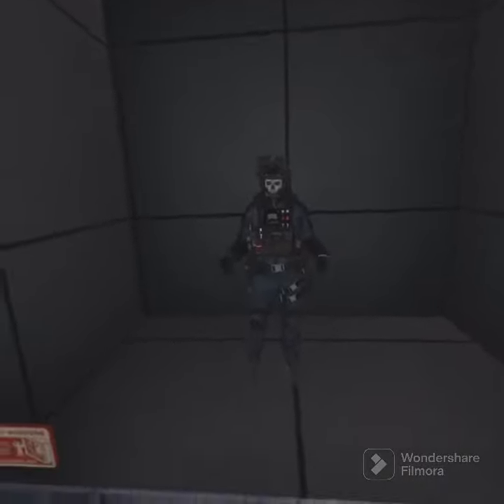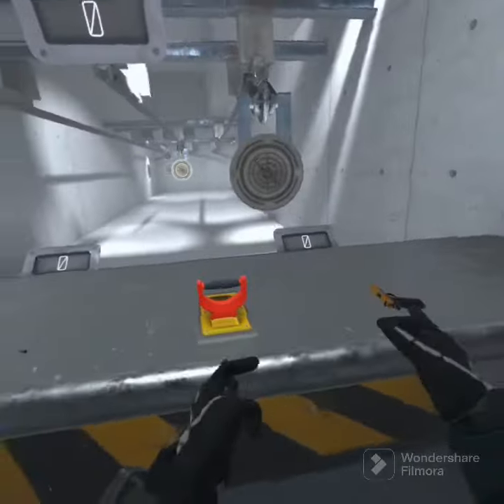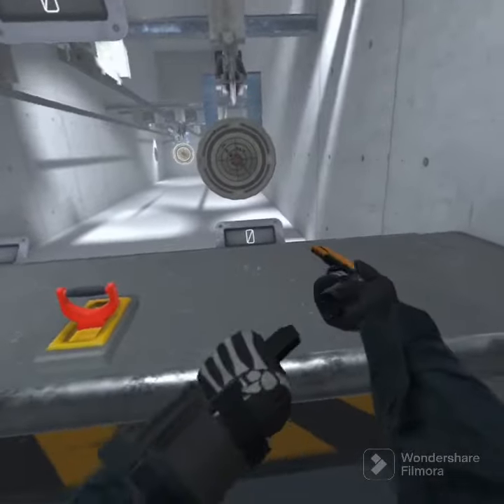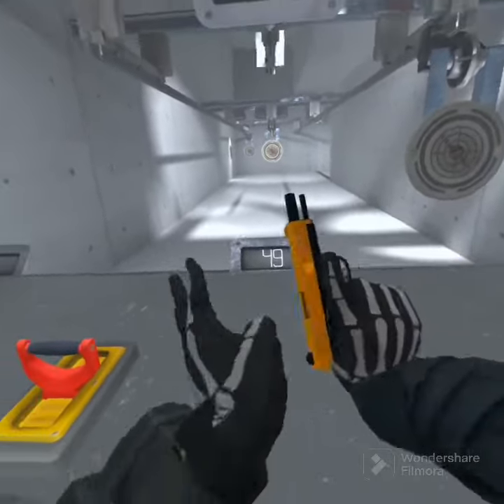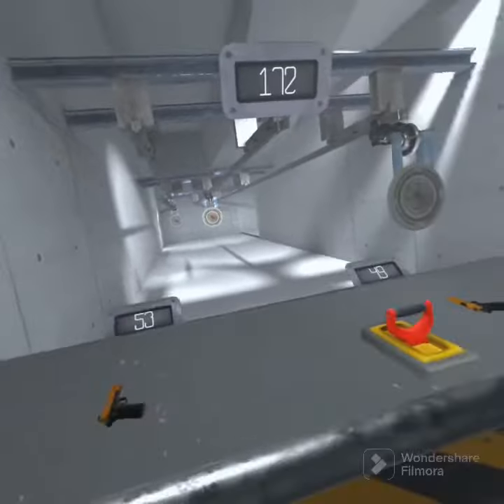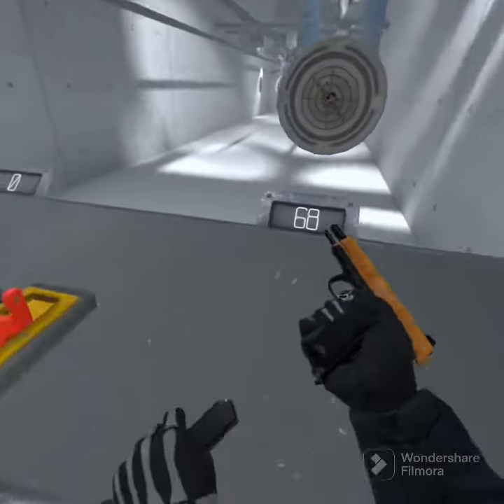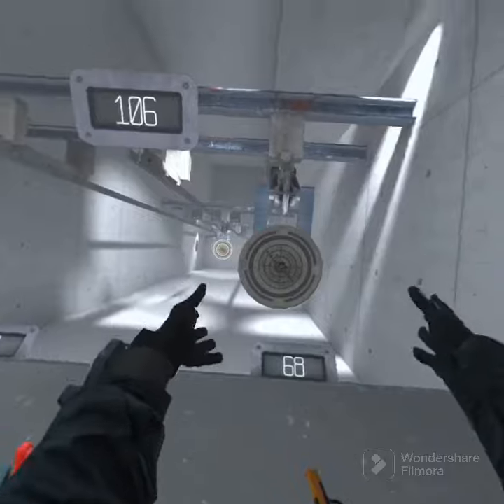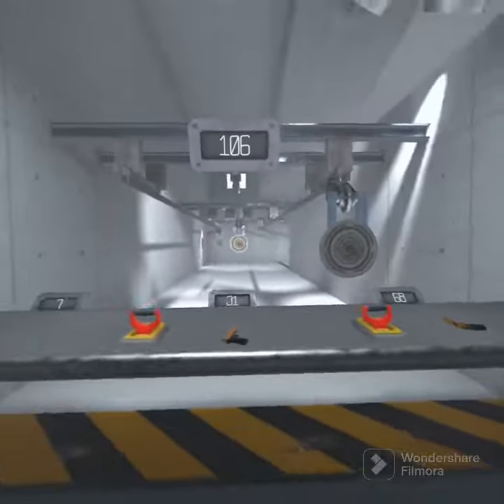Bonelab Aim practice with the 1911 pistol￼